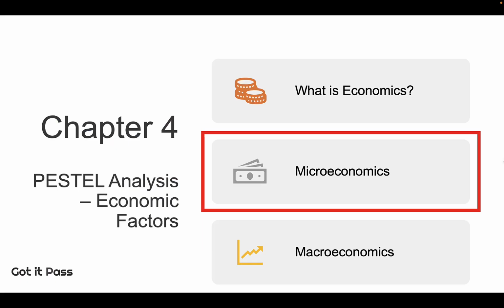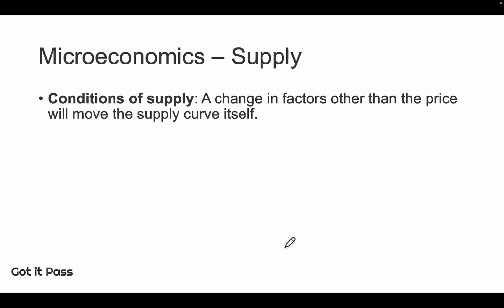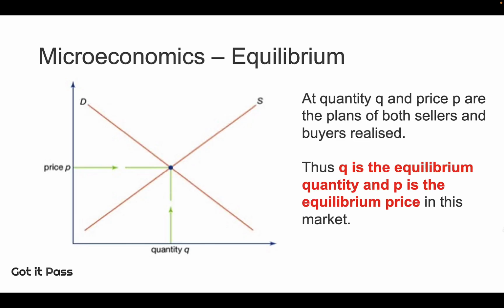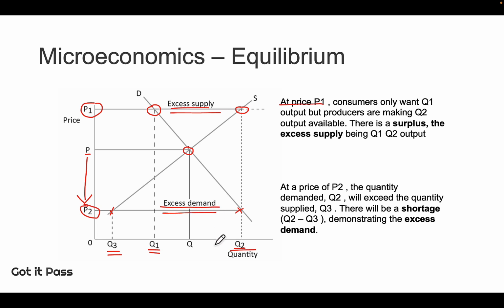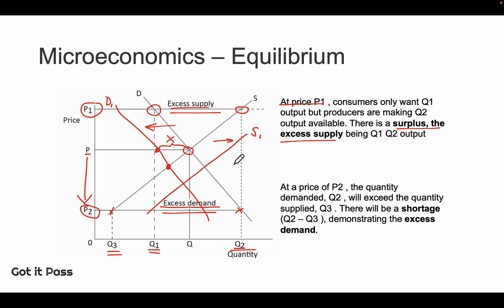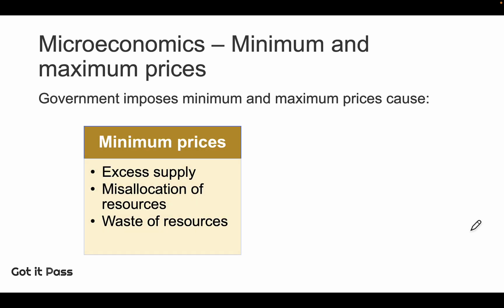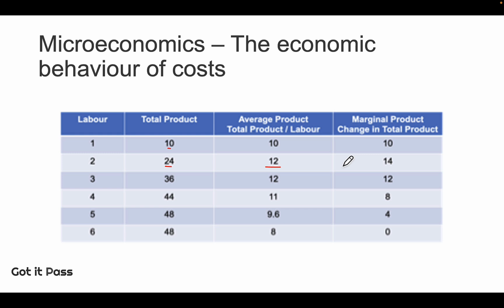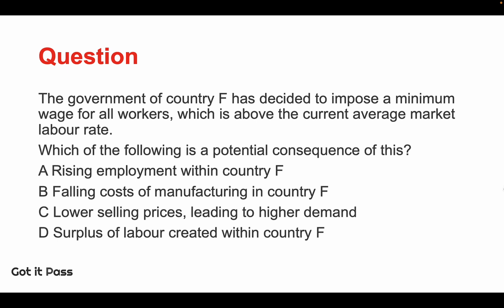ACCA BT Course - Chapter 4: PESTEL Analysis - Economic (Part2)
RESOURCES & LINKS

In this video, we focus on microeconomics, particularly the supply curve. A supply curve illustrates how many units producers are willing to sell at various prices over a specific timeframe. The analysis centers on producers rather than individual consumers, highlighting how they decide on prices and the quantity of goods they offer based on their desire to make a profit.

The supply curve shows that as prices increase, producers are encouraged to supply more. For example, if the price rises from P1 to P2, the quantity they supply increases from Q1 to Q2. This explains the typical upward slope of supply curves, contrasting with the downward slope of demand curves.

Next, we consider what happens when prices remain steady, but other factors affecting supply change. A downward shift in the supply curve indicates an increase in supply, while an upward shift suggests a decrease. The downward shift can occur if production costs lower, allowing firms to produce more at the same price, shifting the supply curve from S1 to S2. Conversely, an upward shift occurs when production costs increase, indicating that producers supply less at the existing price.

Several factors can lead to these shifts. An upward shift can result from higher production costs or indirect taxes, making it more expensive to supply goods, thus decreasing quantity supplied. Higher labor or rent costs also contribute to increased production costs. Meanwhile, a downward shift can happen due to technological improvements, efficient use of resources, lower input costs, or reductions in indirect taxes. For instance, advancements in technology can reduce production costs, leading to greater supply.

When we analyze both demand and supply curves together, we see concepts like market equilibrium, which occurs when the quantity demanded by consumers matches the quantity supplied by producers at a given price. In equilibrium, both suppliers and consumers agree on quantity Q and price P.

If a market price is set above the equilibrium price, a surplus occurs because suppliers are willing to produce more than consumers are willing to buy. Conversely, if the price is set below equilibrium, a shortage occurs: consumers want to buy more than suppliers can provide. These imbalances can lead to misallocations of resources.

Furthermore, government interventions like minimum and maximum prices can affect market outcomes. If a government sets a minimum price above the equilibrium, it leads to excess supply, as suppliers want to provide more at a higher price while demand decreases. On the other hand, setting a maximum price below equilibrium creates excess demand because consumers want more goods at the lower price than what suppliers are willing to provide.

In summary, the interaction of supply and demand curves determines market equilibrium. Changes in production costs, consumer preferences, and government-set prices can lead to surpluses or shortages, affecting the overall efficiency of the market. Understanding these concepts is crucial for analyzing economic scenarios and resource allocation.